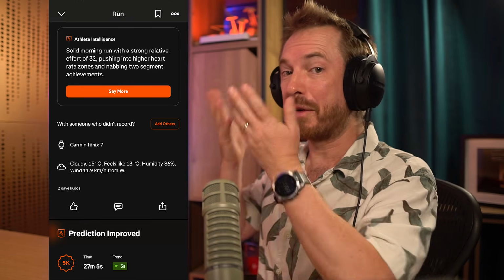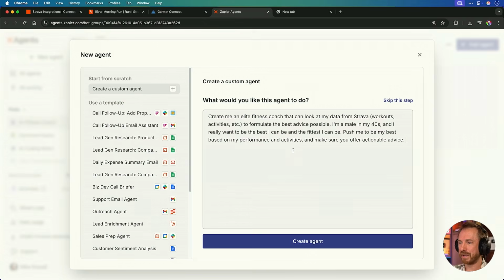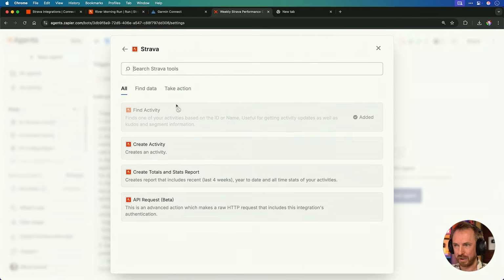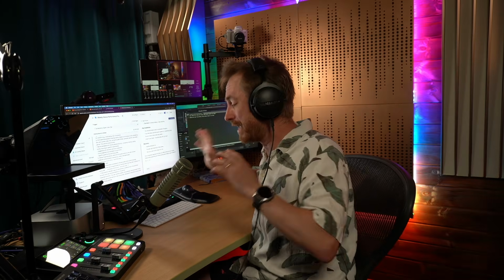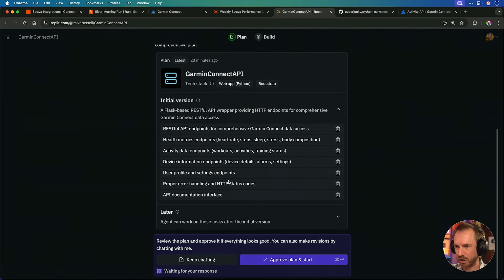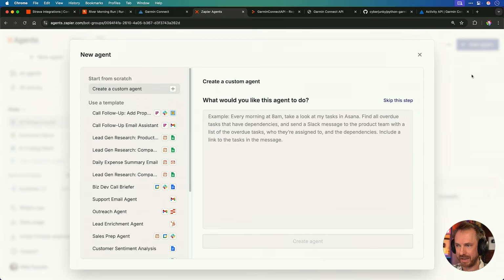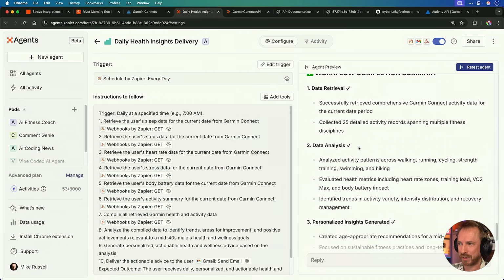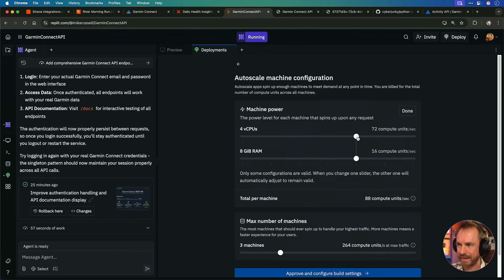How I Let AI Automate My Health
💪 Build your own AI Fitness Coach with Zapier Agents for FREE

I was tired of fitness apps giving me useless summaries instead of real, actionable advice. So, I decided to build my own AI health and fitness coach, and in this video, I'll show you exactly how to do it. We'll start with a simple 5 minute setup connecting a Zapier agent to your Strava data for instant insights. Then, we'll level up by using Replit to vibe code a custom API for my Garmin watch, unlocking deep health metrics like sleep, stress, and body battery to create a truly personalized coach that messages me every day.

🛠️ Get the code! Remix the custom Garmin API I built on Replit

0:00 The Problem with Fitness Apps
1:08 Part 1: The 5 Minute AI Coach (Zapier + Strava)
1:44 Building the Strava Agent with a Prompt
3:00 Customizing the Agent's Tools (WhatsApp)
4:29 Testing the Strava AI Coach
6:16 Part 2: Level Up with Garmin Data (Replit)
6:51 Vibe Coding a Custom Garmin API
9:41 Connecting the Garmin API to a New Zapier Agent
11:04 Testing the Advanced Garmin Coach
12:07 The Personalized Daily Email
13:07 Deploying Your Vibe Coded App
14:15 Remix My Project & Final Thoughts